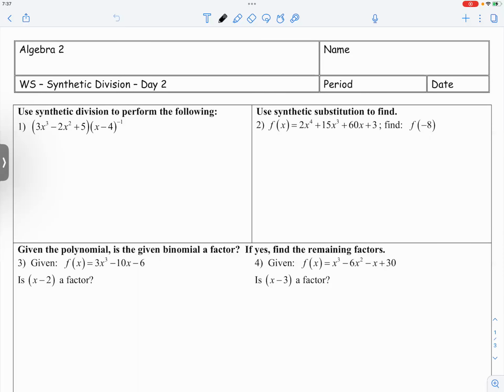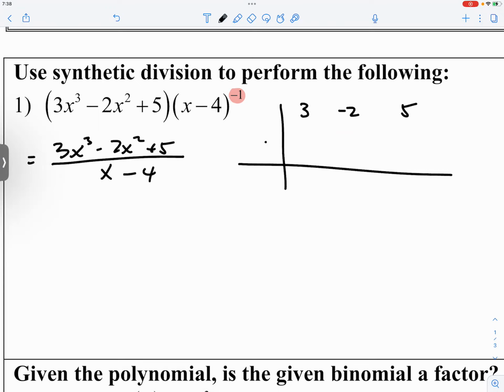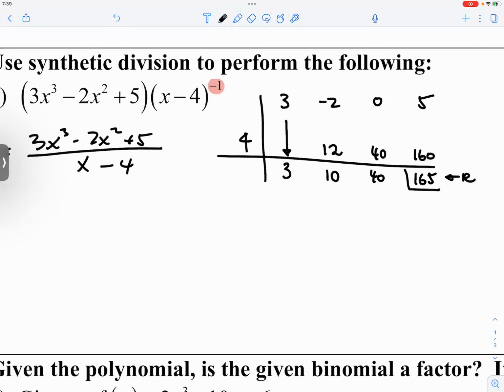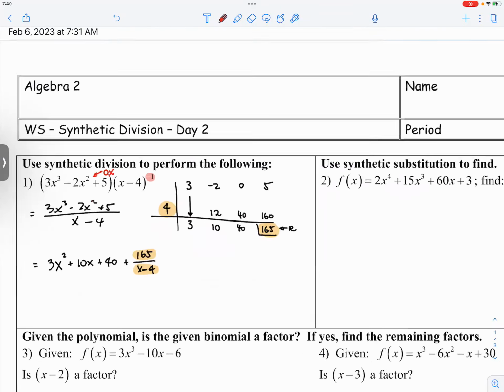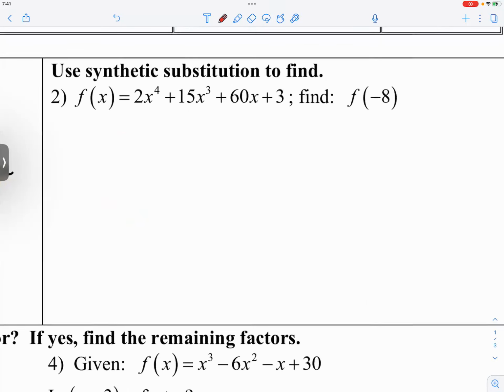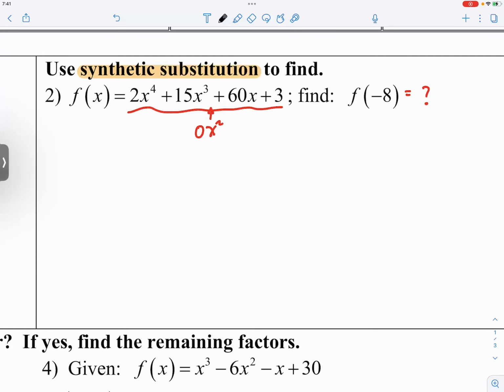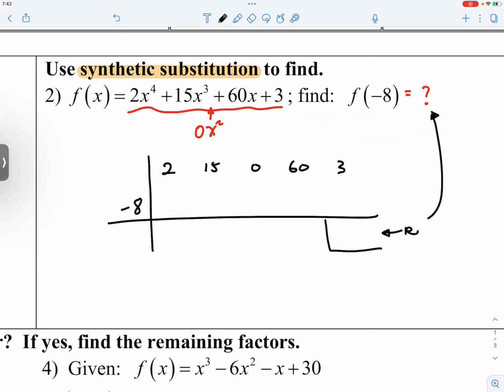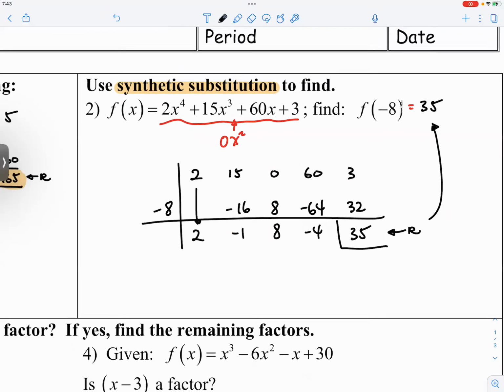[Alg2] Synthetic Division Example (Day 2)